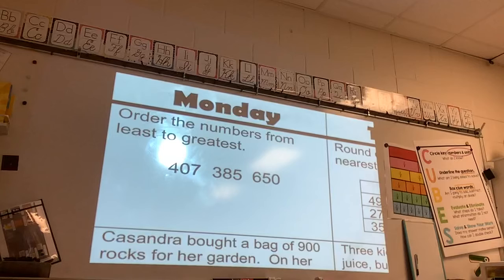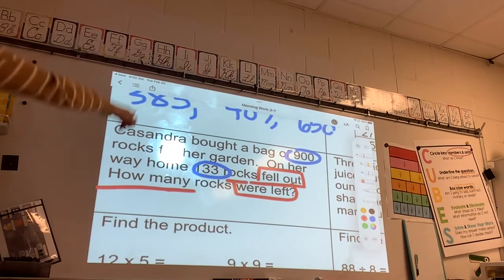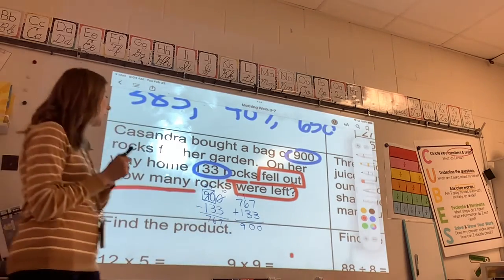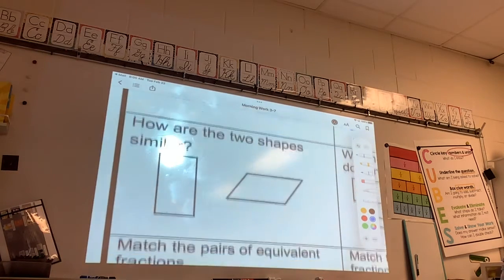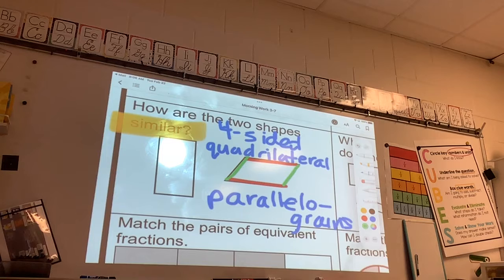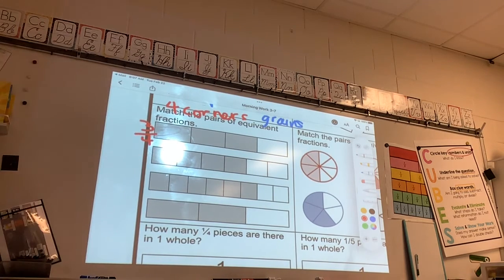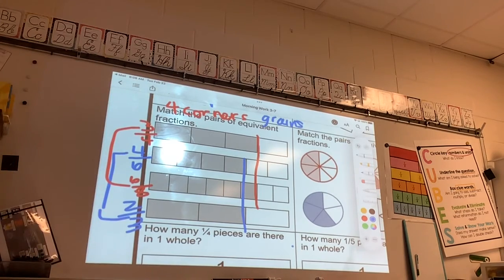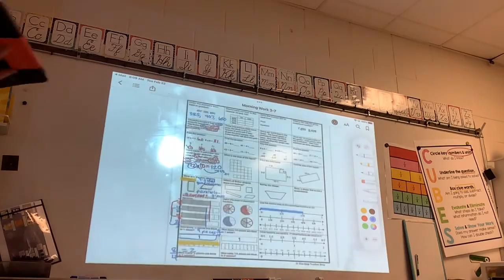3-7 Day 1 Morning Work review